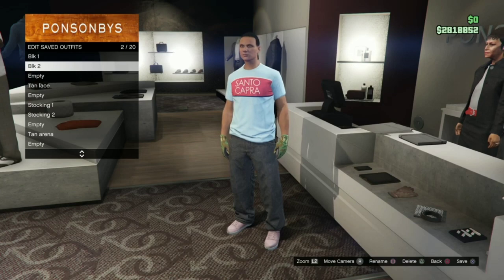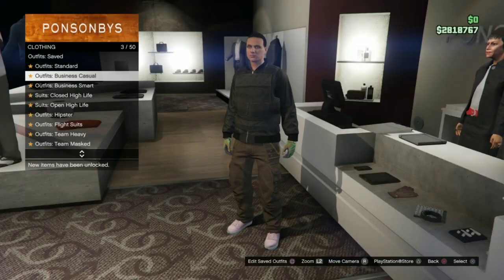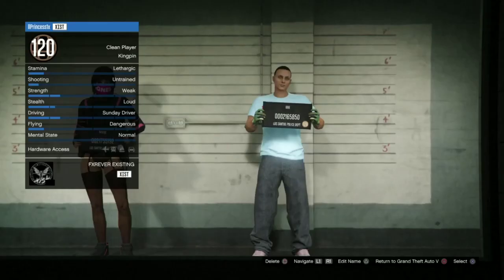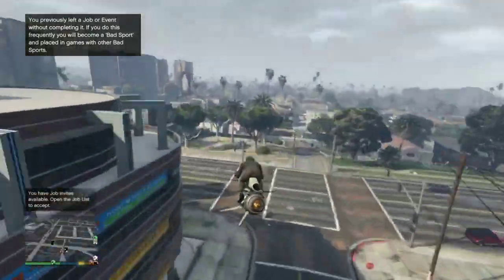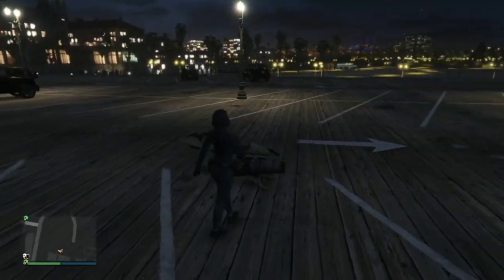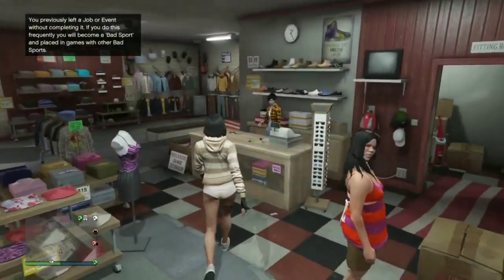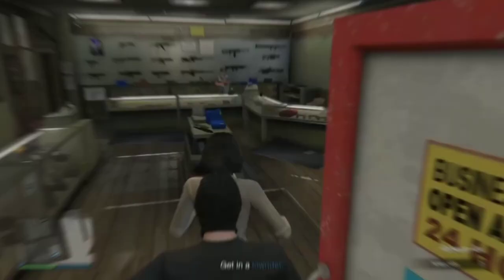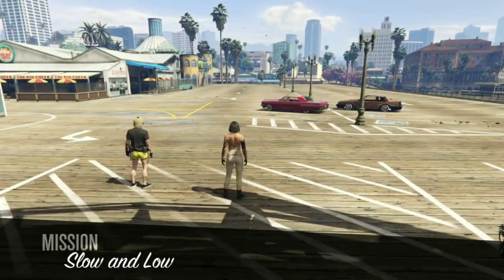GTA ONLINE PS4/PS5/PC/XBOX/EASY/FEMALE CUTE+TRYHARD OUTFITS/COMPONENTS+TRANSFER GLITCH